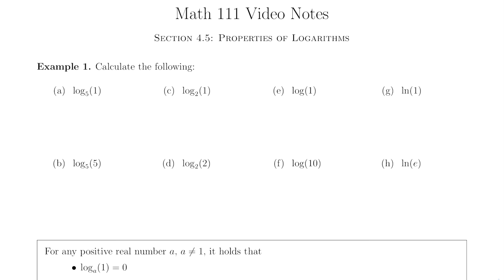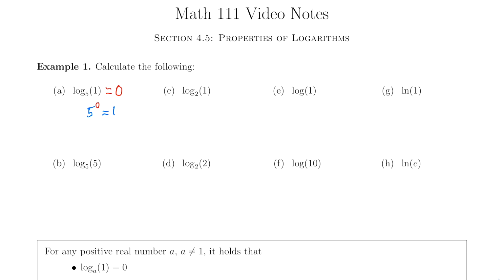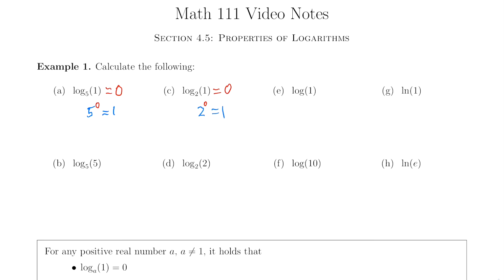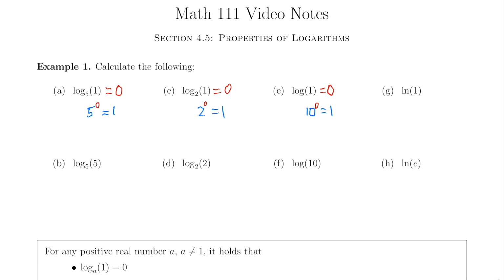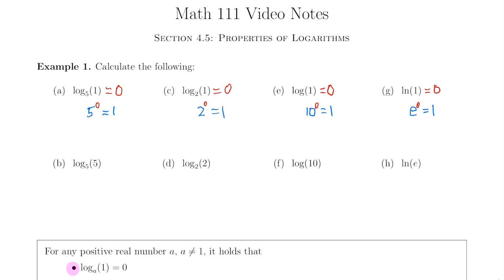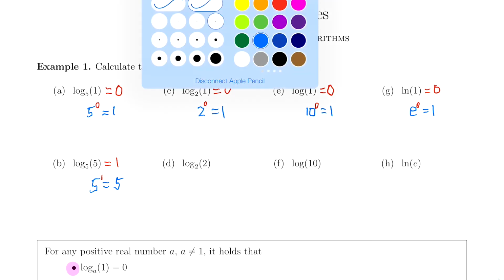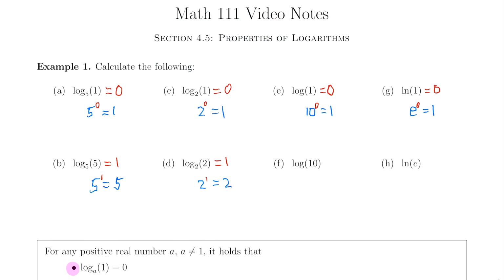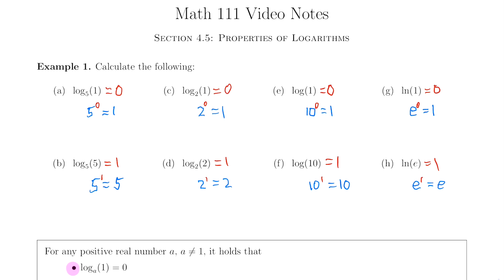log(1)=0 and log(10)=1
8
College Algebra
MTH 111
Logarithm Properties